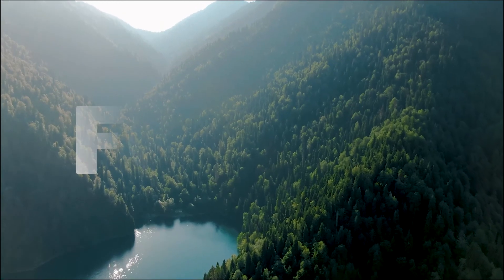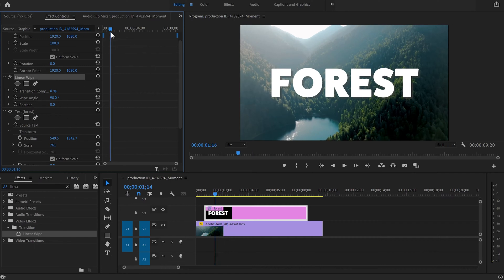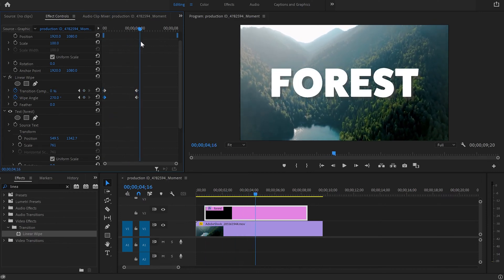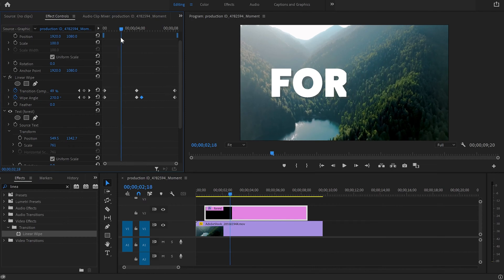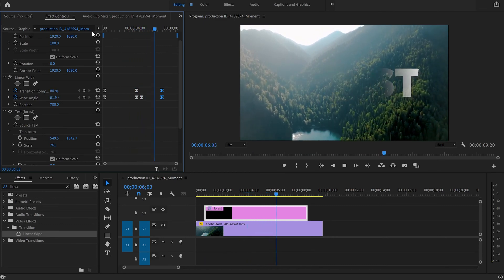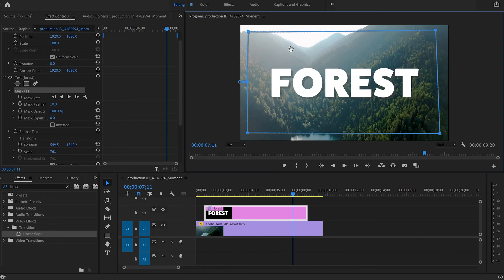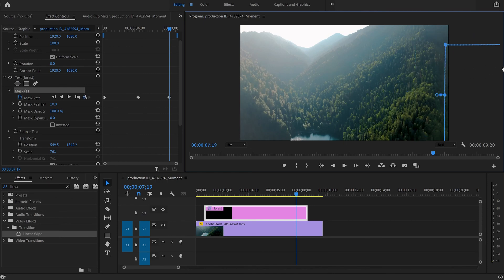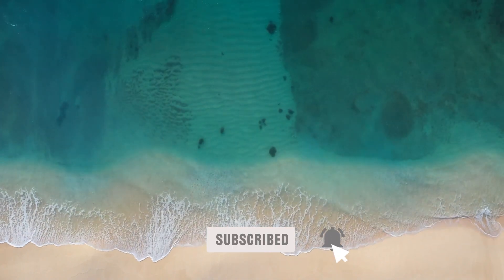How To Fade In And Out Text In Premiere Pro 2022 - Tutorial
In this Premiere Pro Tutorial, I will show you how to create fade in and out text transitions by using the only two technics you need to know for that effect. The Linear Wipe effect and the Pan Tool Mask.

► VOICEOVER
This MICROPHONE is used for my voiceover

► My Camera:
Canon M50 Mark II